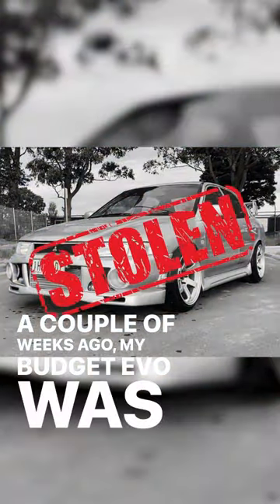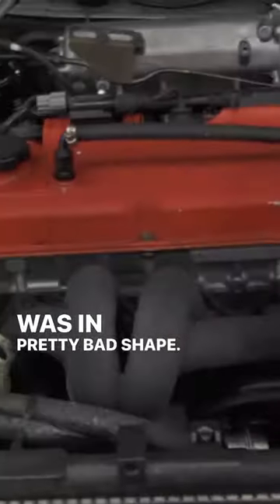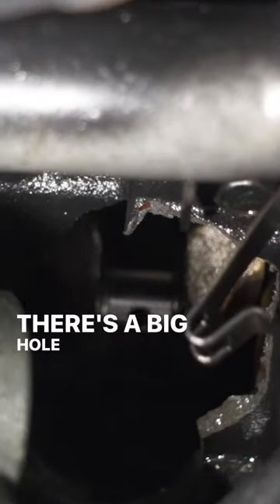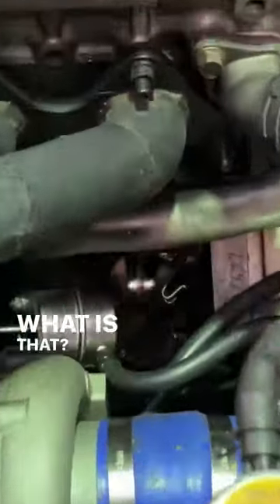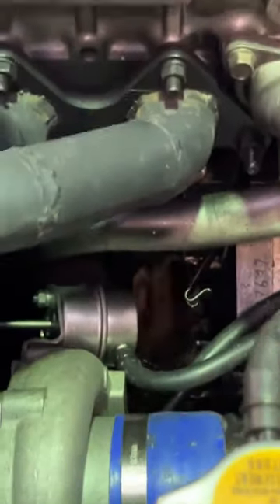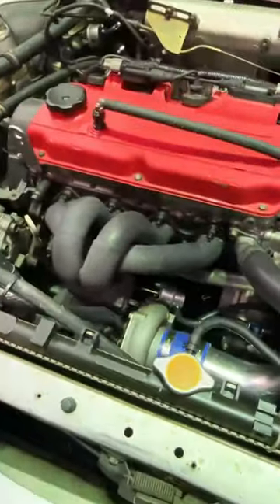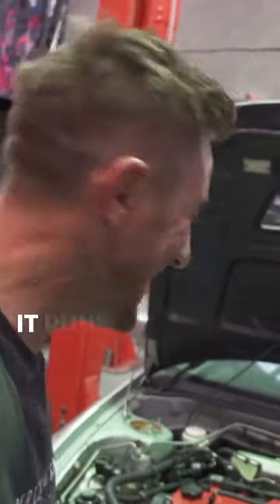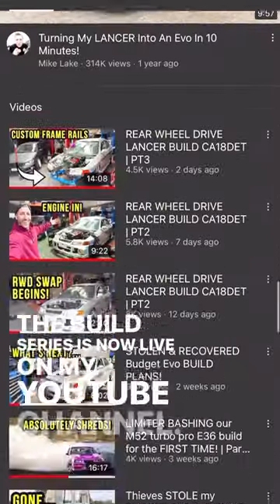STOLEN Budget Evo with a BLOWN motor STILL RUNS?!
The story of my stolen & recovered blown 4g93 budget evo.